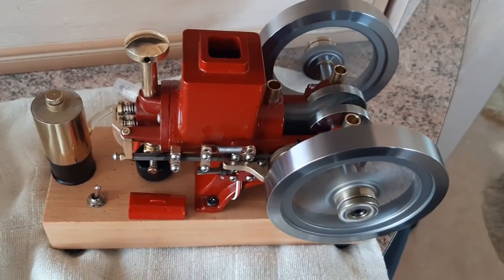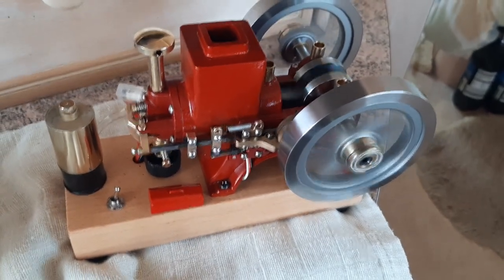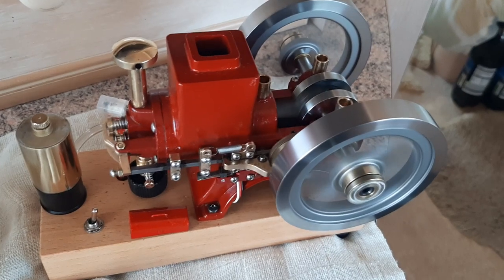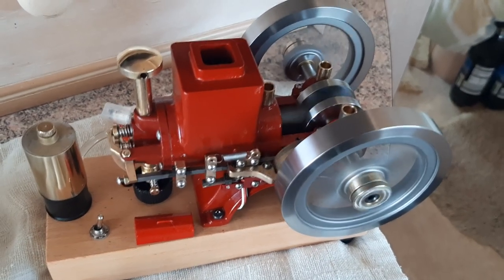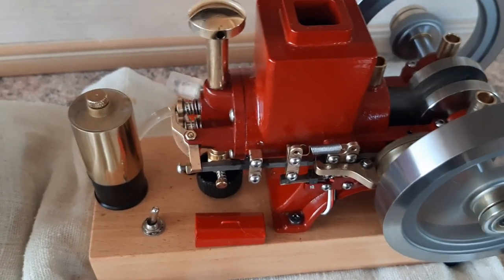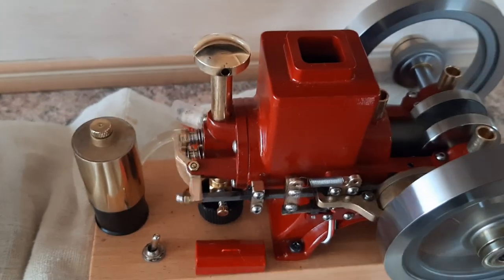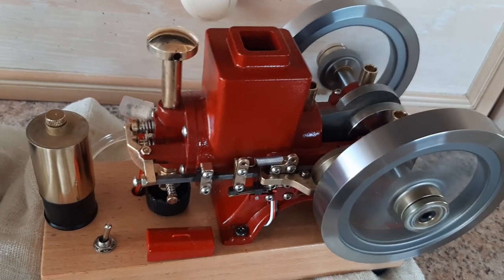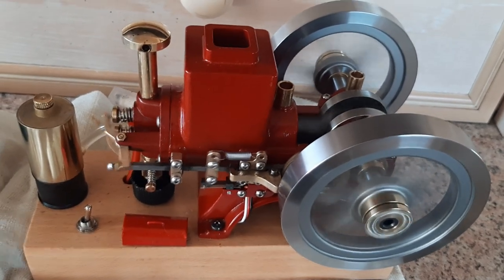Enjomor 6cc Petrol Hit and miss engine, Modified by myself. Please join our Facebook engine group!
After a testing time to get this engine to run like a proper Hit and Miss, (unlike the weird factory setting) here she is running at her best.

Waiting for new piston ring!

Here's our Facebook group, everybody welcome, who had an interest in these fascinating little engines.